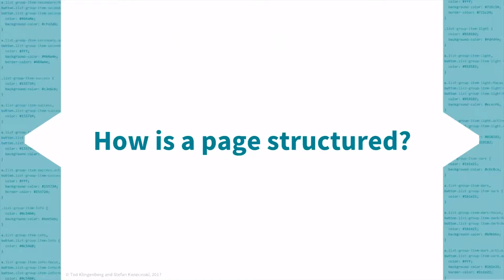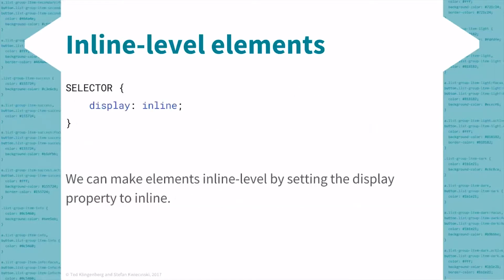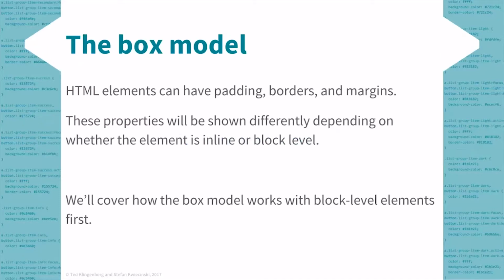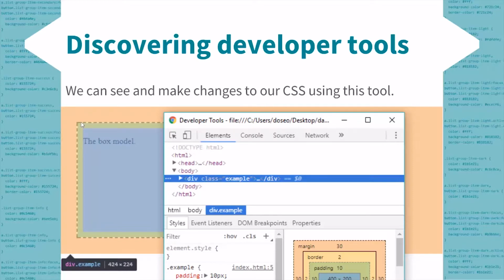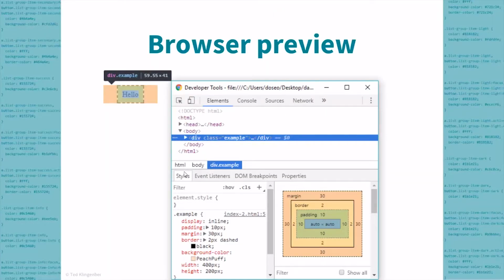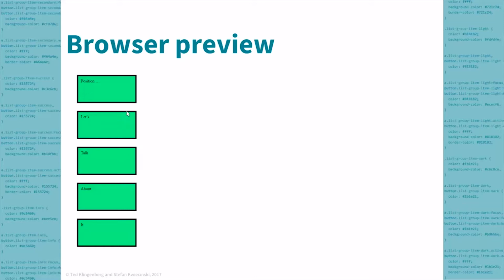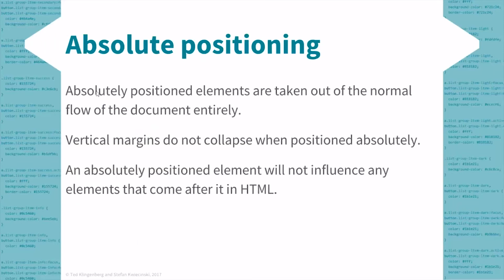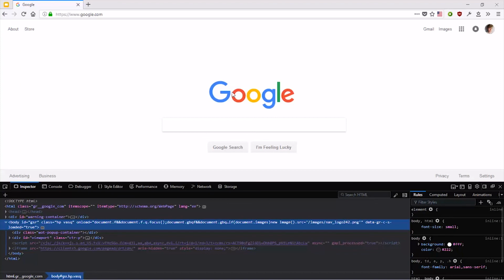Morehead Web Design Boot Camp: Day 5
Here's a short version of everything we went over on day 5 of boot camp. We go over inline and block elements, the box model, and positioning in CSS.